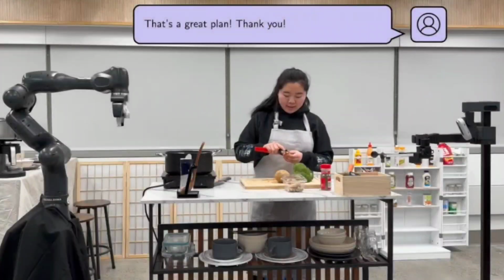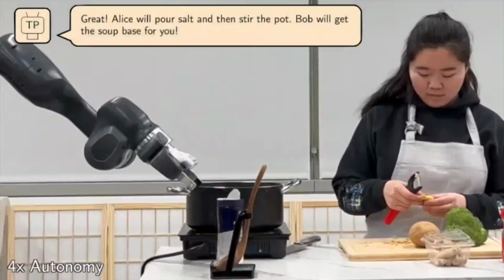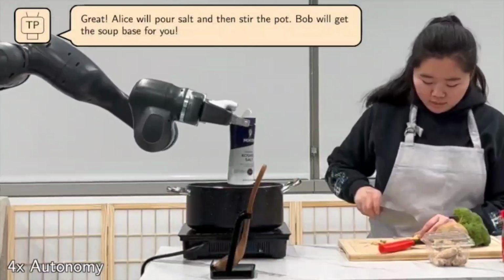the ugly truth of AI that you don't see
In this eye-opening video, we peel back the layers to reveal the ugly truth lurking beneath the glossy surface of AI technology. Contrary to popular belief, there's more to AI than meets the eye, and we're here to uncover it all.

Join us as we explore the dark underbelly of AI, exposing the hidden biases, ethical dilemmas, and societal impacts that often go unnoticed. From algorithmic discrimination to the erosion of privacy, we confront the uncomfortable realities shaping our AI-driven world.

But fear not, knowledge is power. By shining a light on these issues, we empower you to navigate the complexities of AI with clarity and understanding. Whether you're a tech enthusiast, a concerned citizen, or simply curious about the future of AI, this video is a must-watch.

Don't miss out on this crucial discussion. Hit the play button and let's uncover the truth together. It's time to see AI for what it truly is.